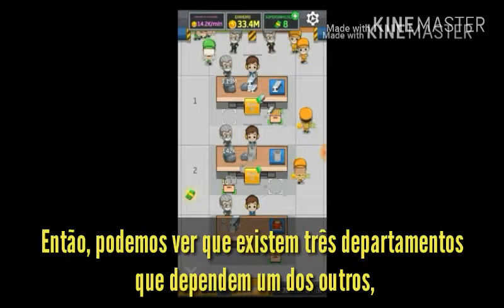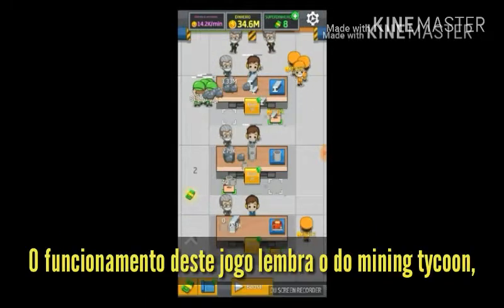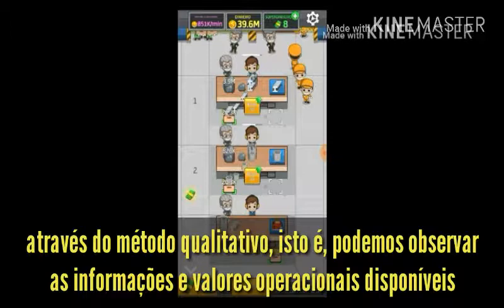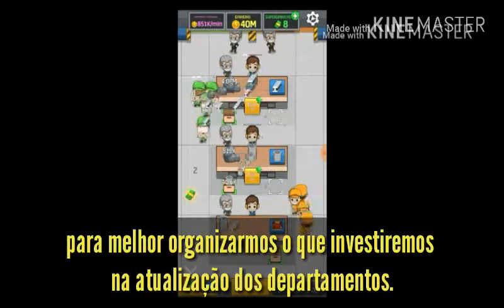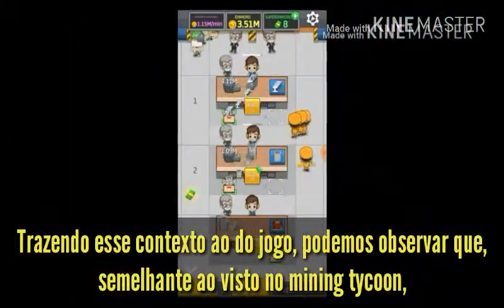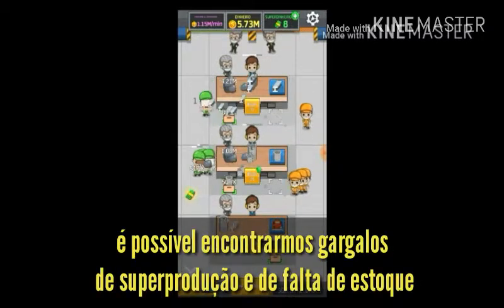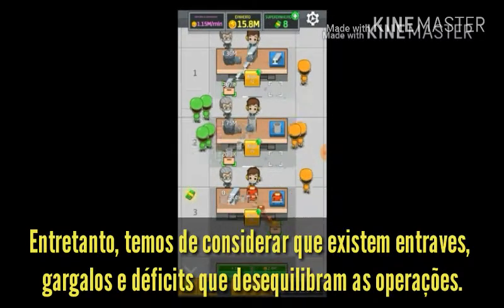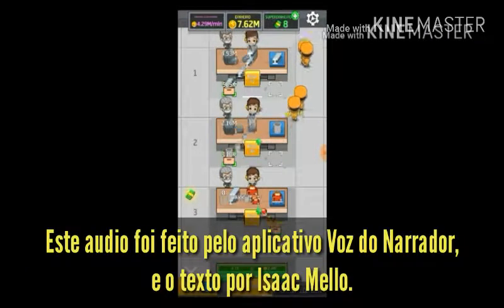LOGISTICS GAMES: FACTORY TYCOON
Bibliographic references

BALLOU, R. H. Business logistics: transport, materials management and physical distribution. 1.ed. 11. tir. São Paulo: Atlas, 1993.
CHIAVENATO, I. Administration in the new times. 6. ed. 7. tir. Rio de Janeiro: Campus, 2000.
DIAS, Marco Aurélio P. Materials Management: A Logistic Approach. São Paulo, Atlas, 6th Ed. 2015.
DRUCKER, Peter Ferdinand. Managing for the Future: The 90s and the Turn of the Century. 2. ed. São Paulo: Pioneira, 1992.
LIMA, Frederico O. The digital society: impact of technology on society, culture, education and organizations. Rio de Janeiro: Qualitymark, 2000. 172 p.
NOVAES, A. G. Logistics and management of the distribution chain: strategy, operation and evaluation. Rio de Janeiro: Campus, 2001.